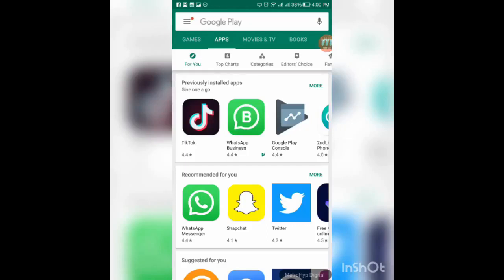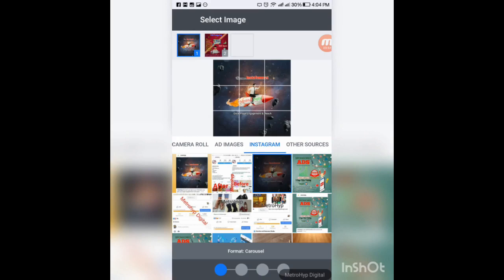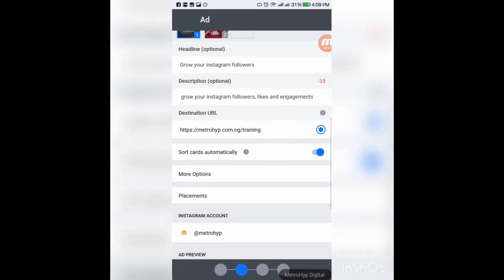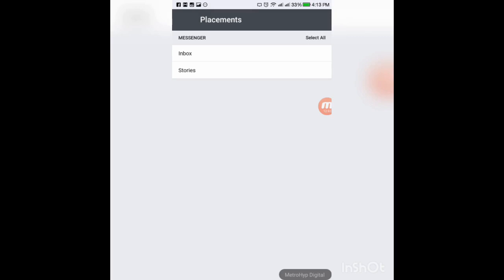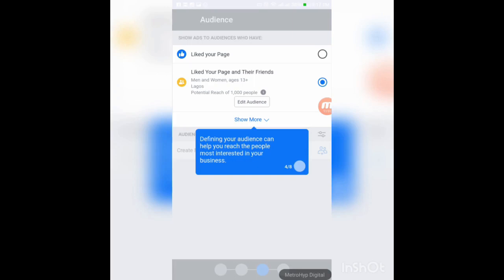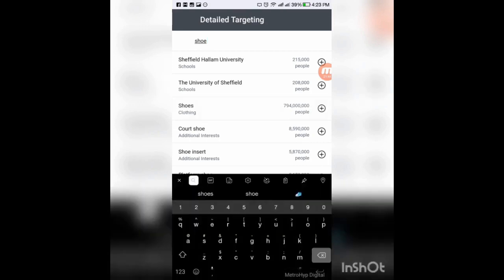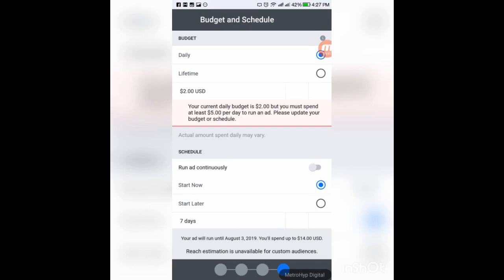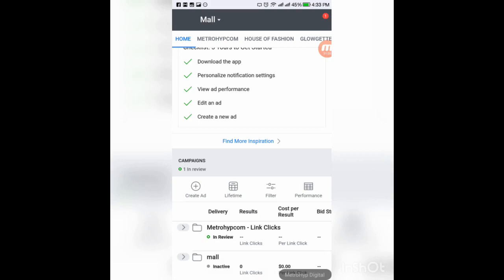Ads Method 2